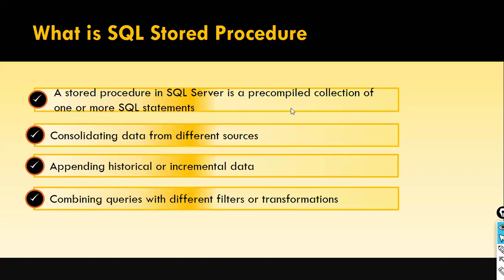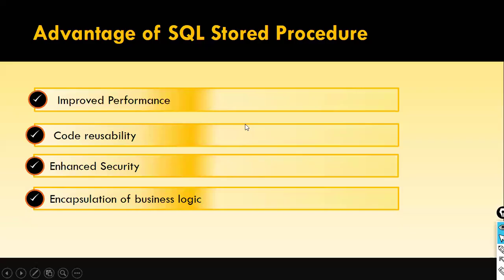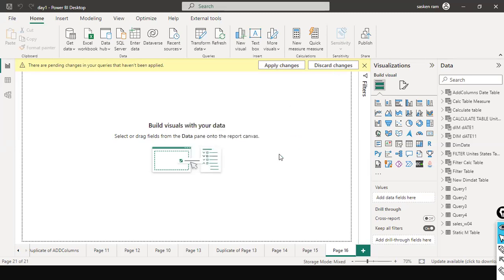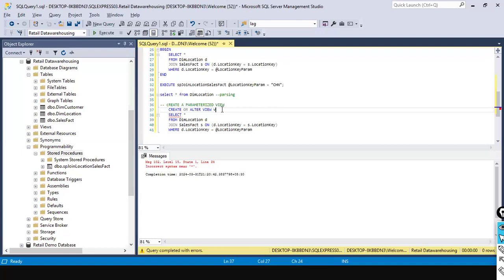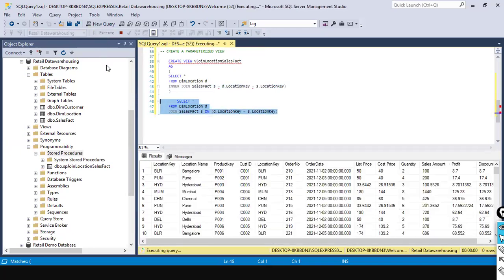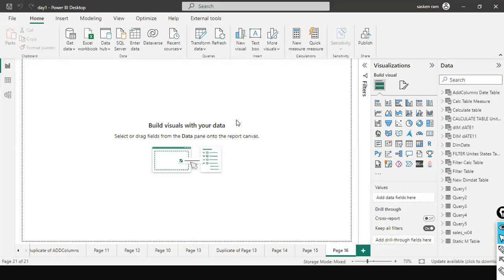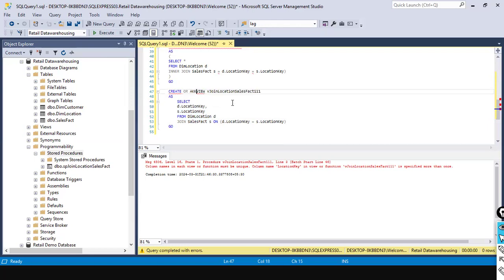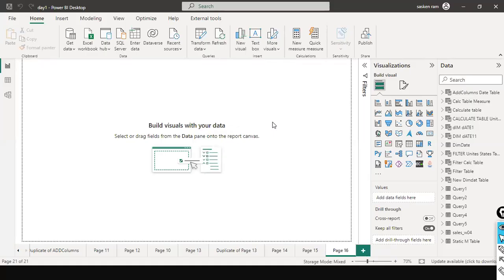Recap Invoke a Stored Procedure in SQL Server